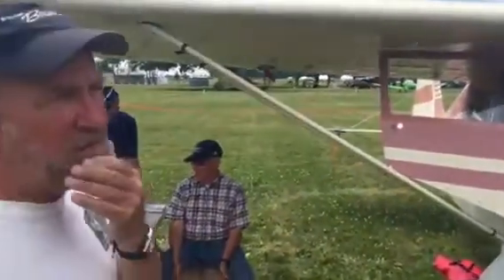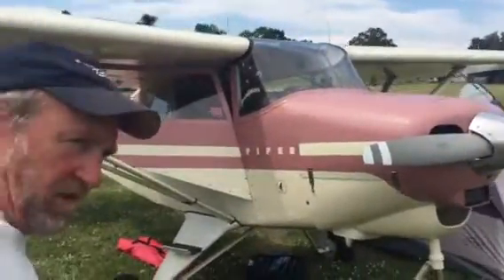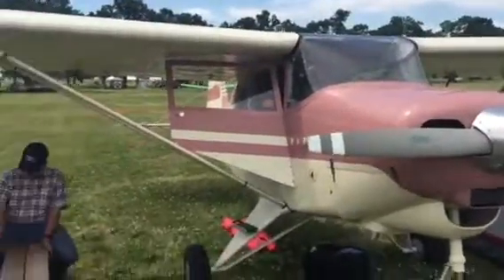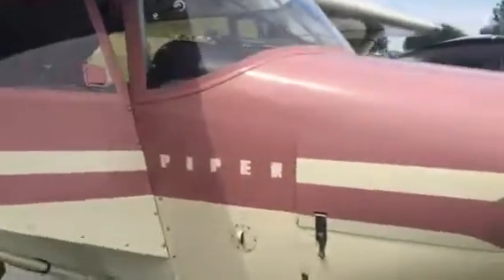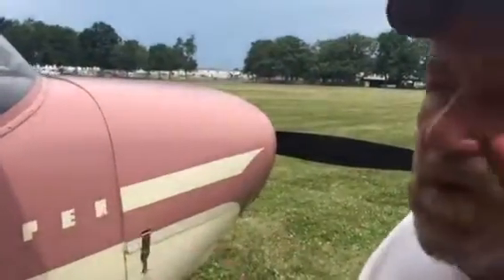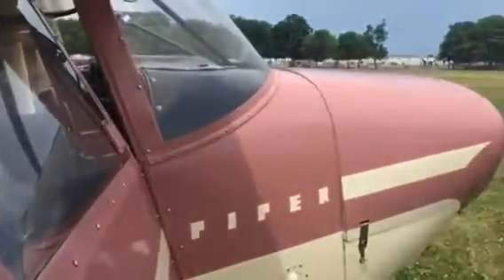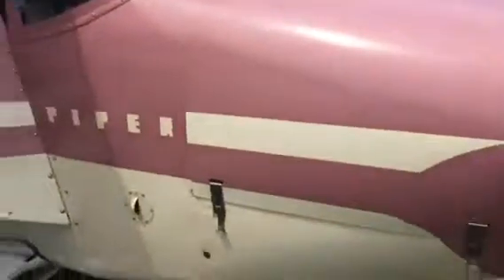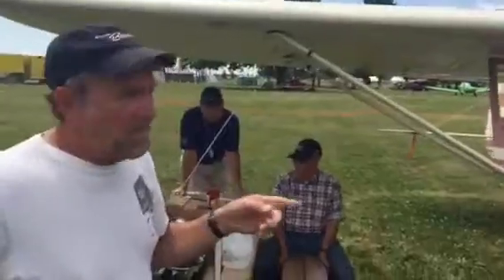1957 TriPacer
A pilot tells WTMJ's Erik Bilstad about the plane he flies to the EAA AirVenture.